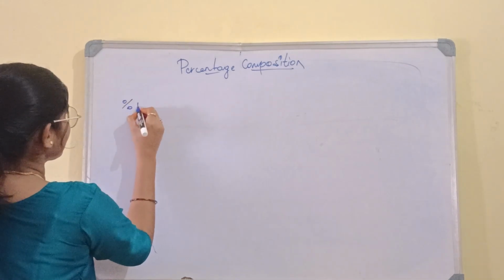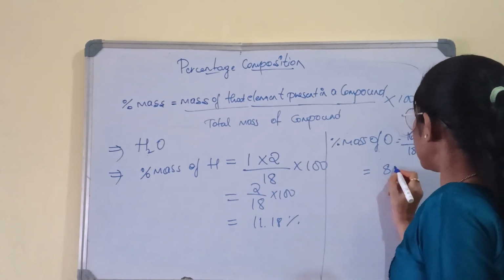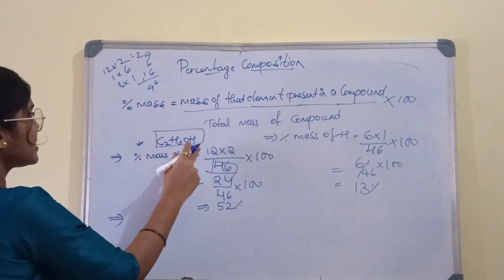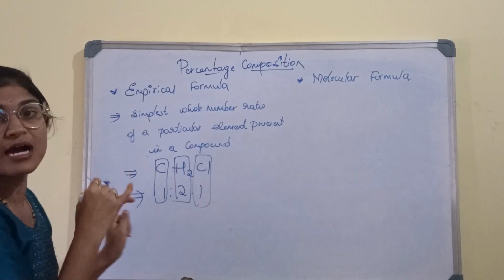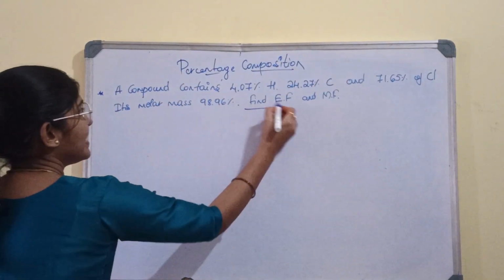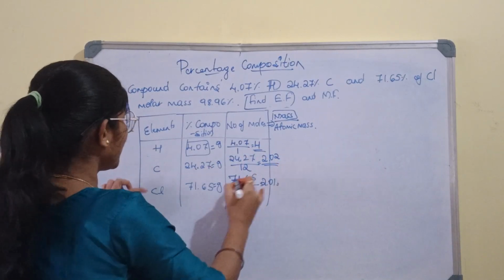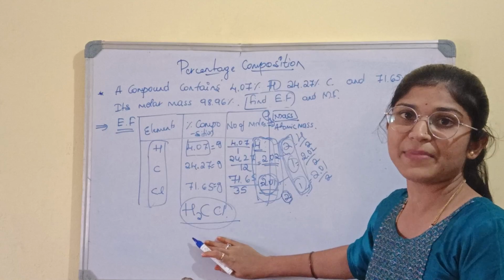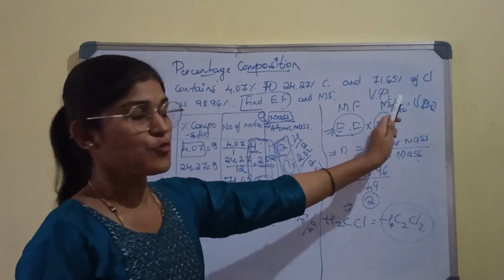Class 11 chapter 1 Percentage composition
Percentage composition calculation
Empirical formula
Molecular formula